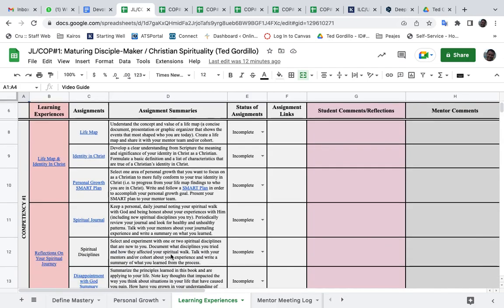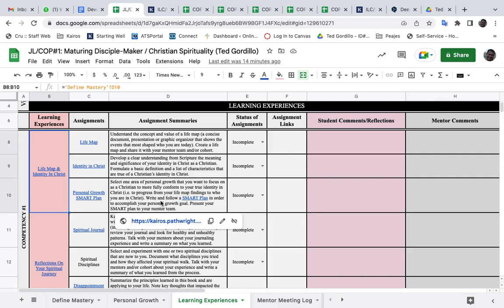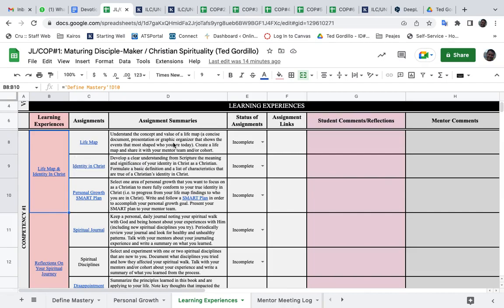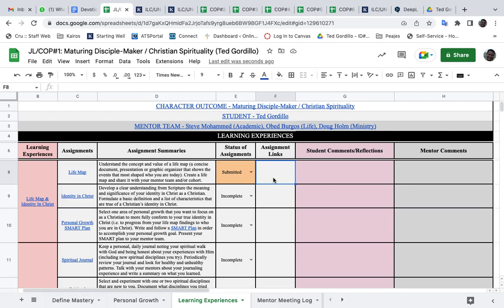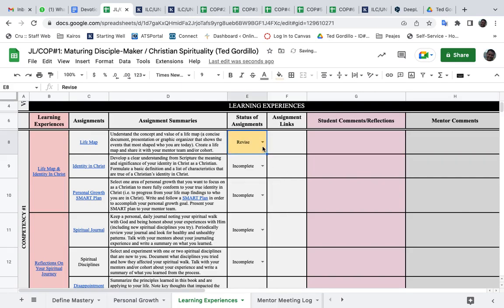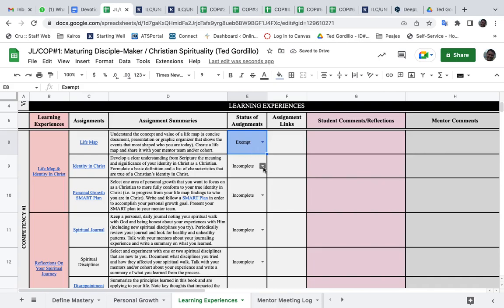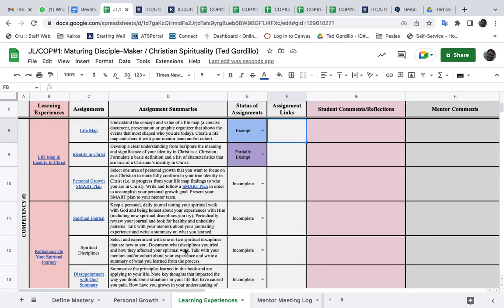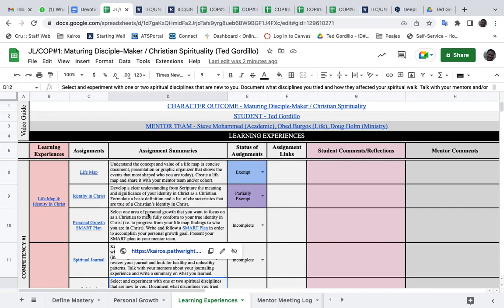05 Learning Experiences Guide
In this video, Ted provides an overview of each learning experience (LE) and their corresponding outcomes. In the video, Ted describes what the student is responsible for holistically. The worksheet provides the student and the mentors with quick access to the LE, to the student's work, etc.